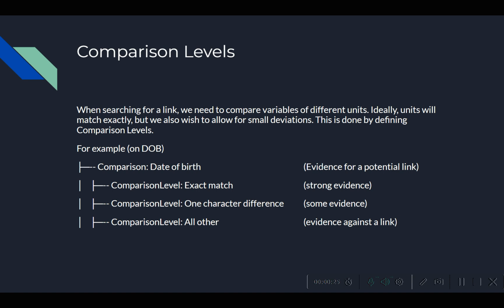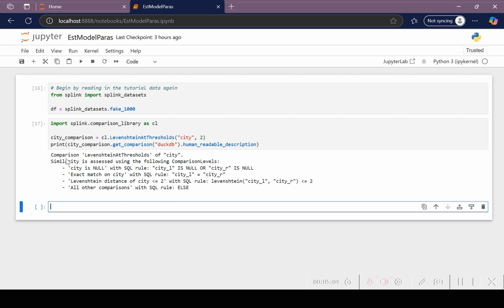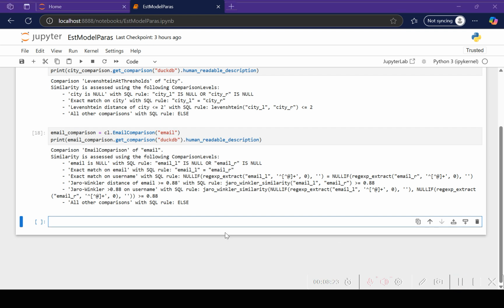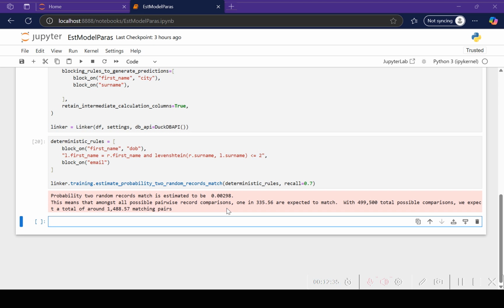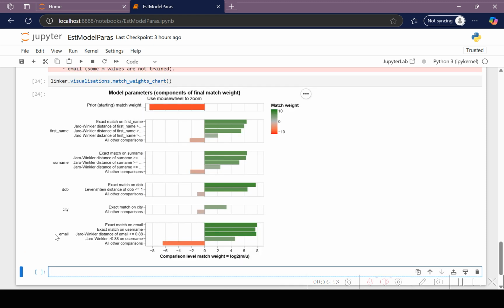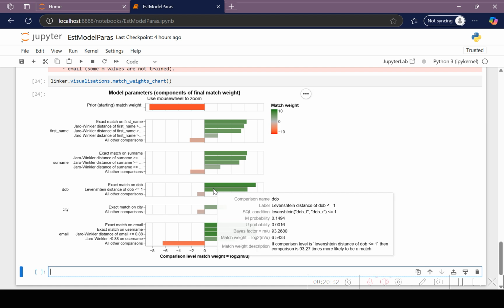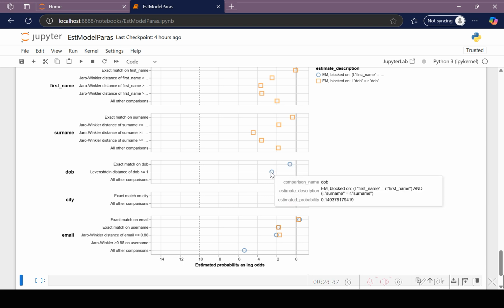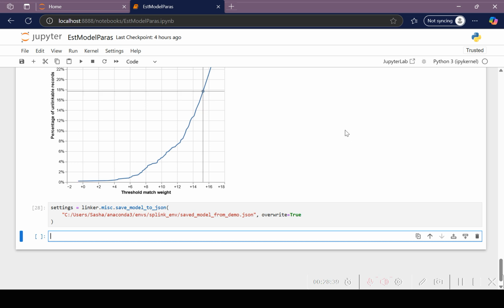Estimating model parameters in Splink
Creating comparison levels and estimating parameters for model specification in the linkage process.